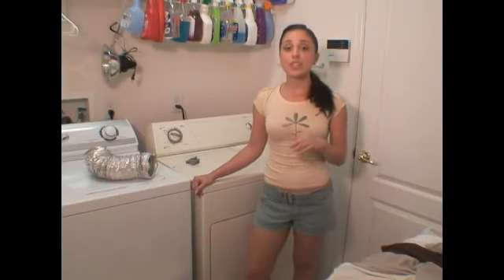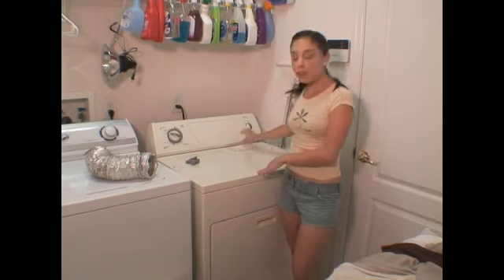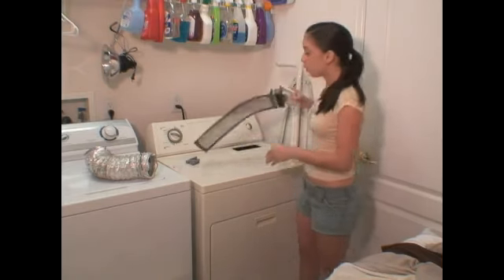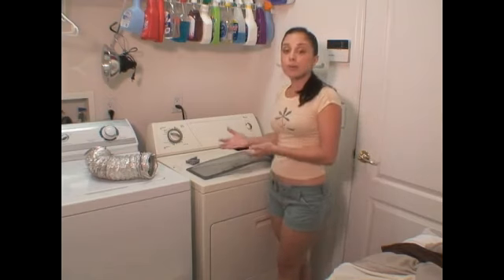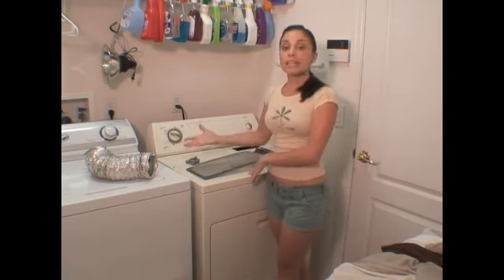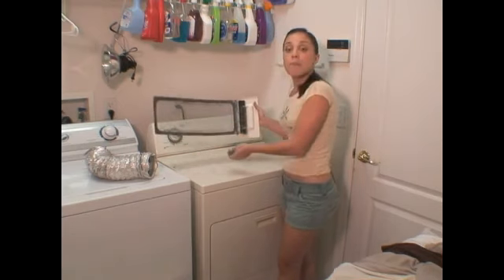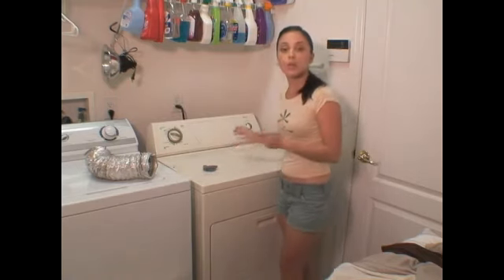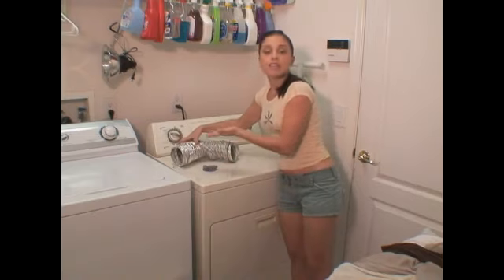How to Clean the Lint Trap on a Dryer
How to Clean the Lint Trap on a Dryer. Part of the series: How To Do Laundry. Learn how to clean the lint trap on the dryer when doing laundry, with tips to sort, wash, and dry clothes, in this free housekeeping video.